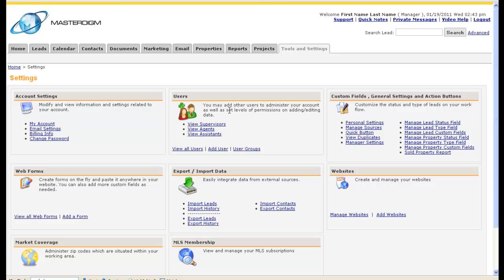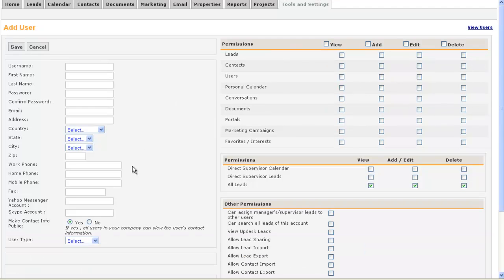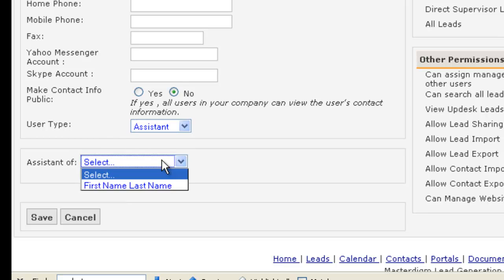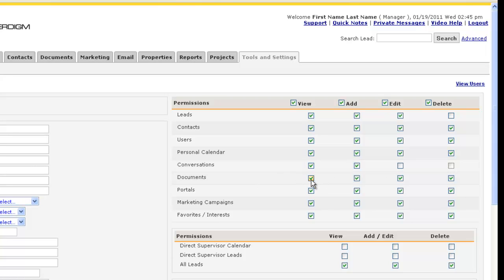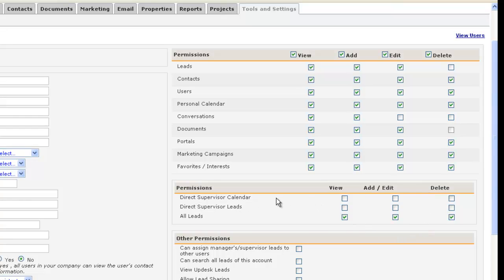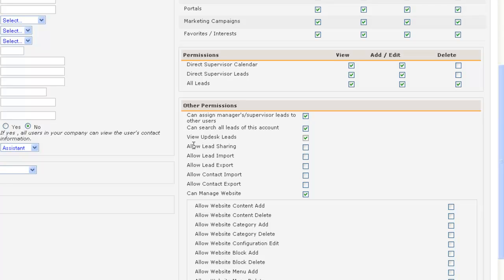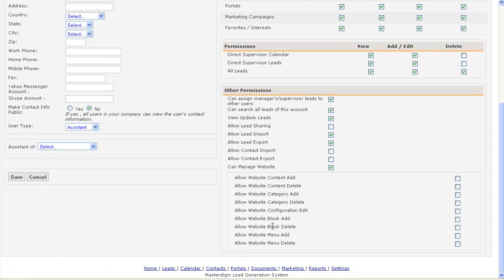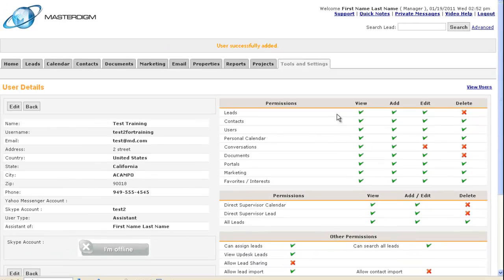Masterdigm CRM User Permission Roles Tutorial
This Tutorial will help you understand the Roles and Permissions with Masterdigm Real Estate CRM